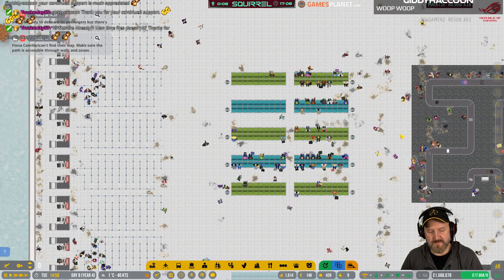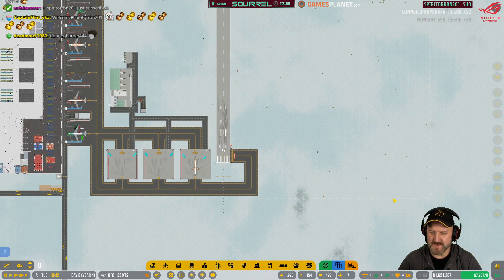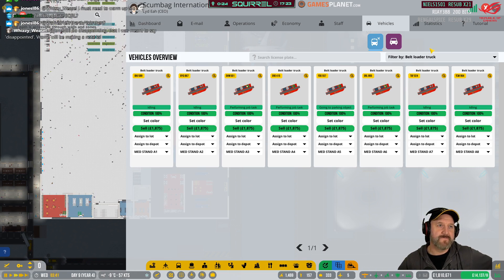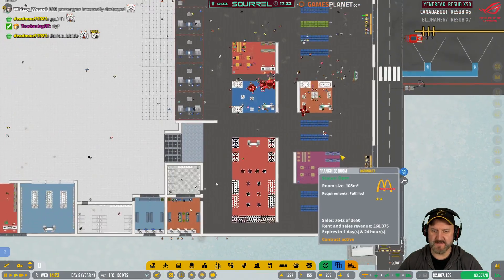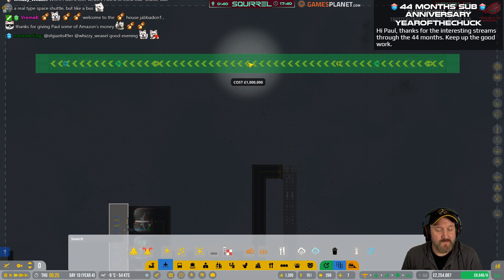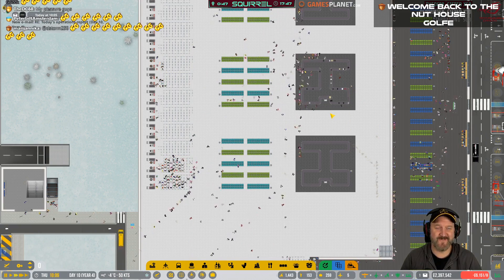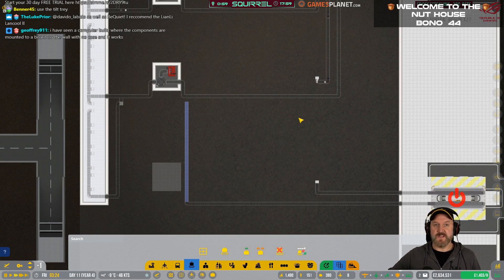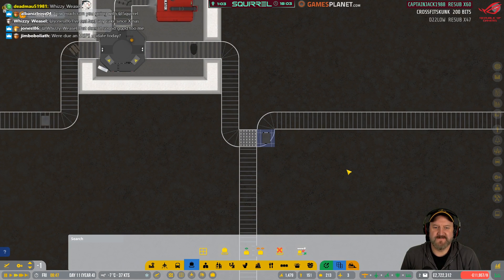Airport CEO | 6th February 2020 | 1/3 | SquirrelPlus